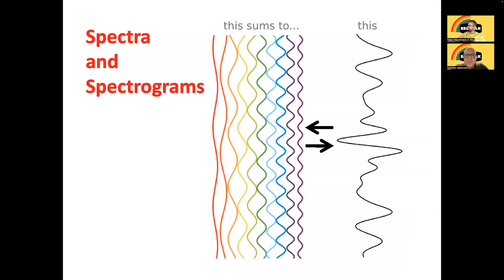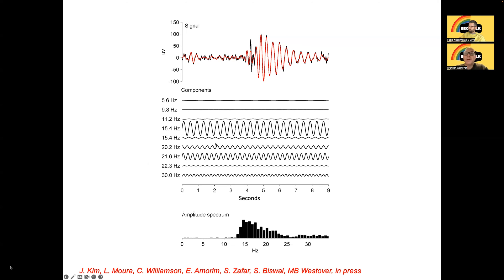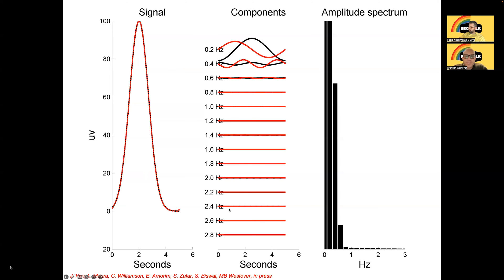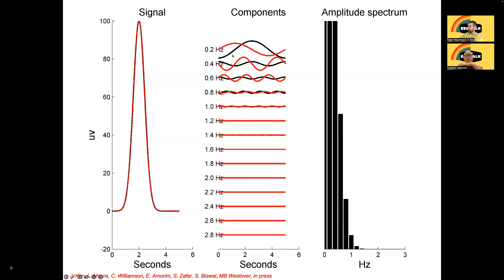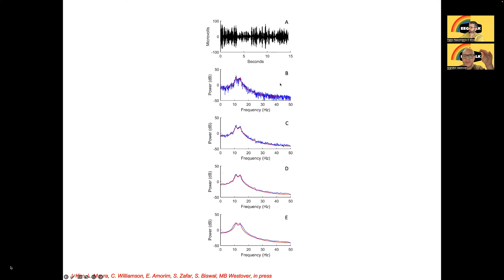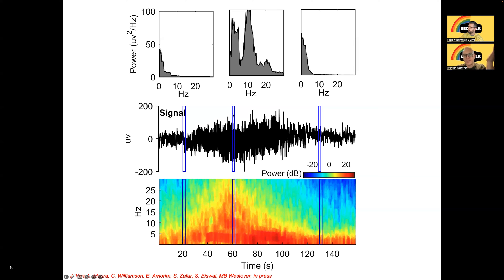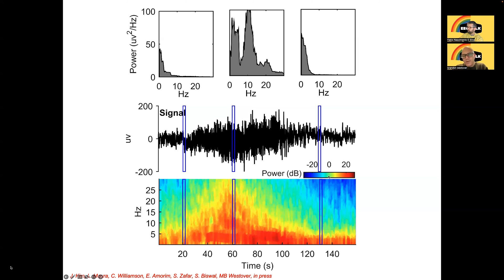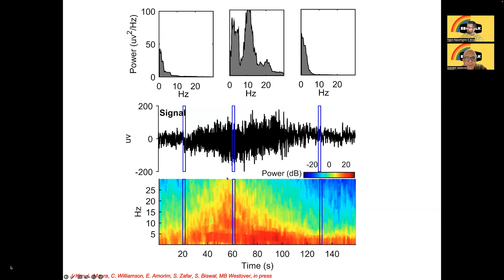EEG Talk - Spectrogram (Part 1)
Learn about the principles underlying EEG spectrograms.